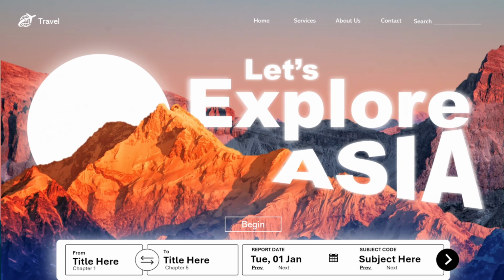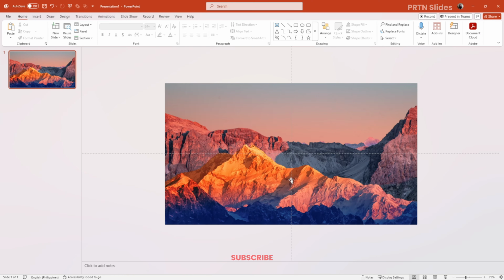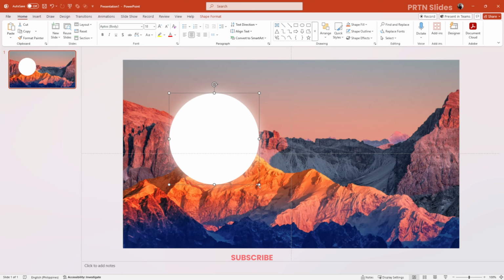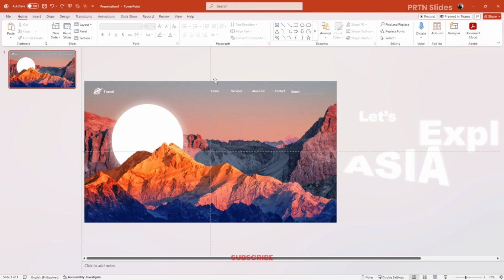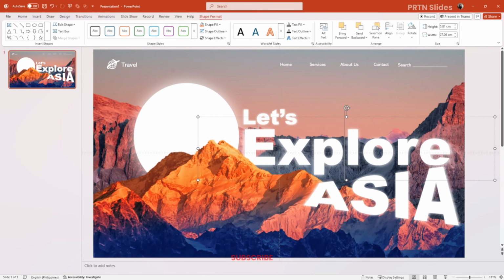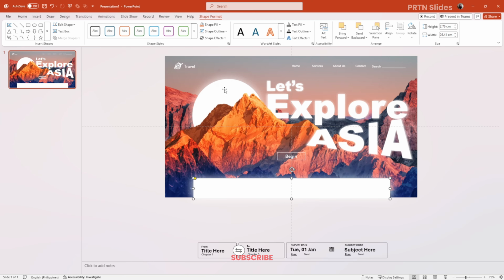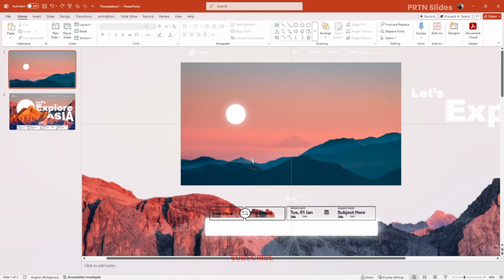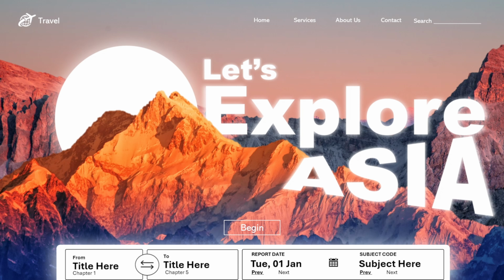(PART 1) Morph Transition in PowerPoint for Introduction Slides by PRTN Slides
Here's a QUICK tutorial on how I created this smooth morph transition using images, texts, and shapes! Super Easy!

🔥Avail my Premium Templates (Individual, Bundle, or Access Subscription)
👇 Here are my template shops for your convenience:

- For Individual, Bundle, and Access Subscription

- For Bundle and Individual Templates

☕ Donating for my Journey? Thanks!